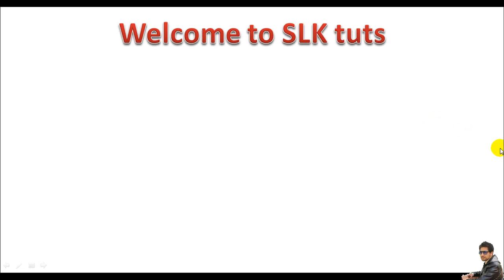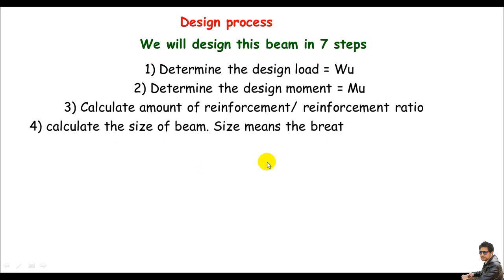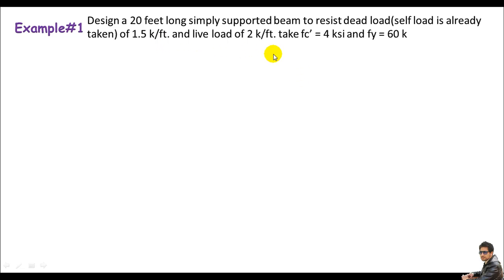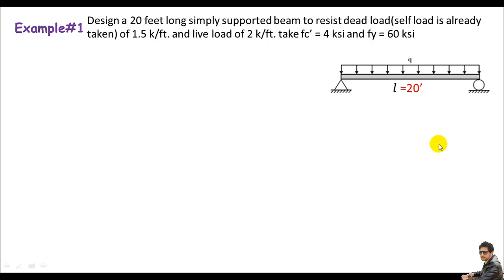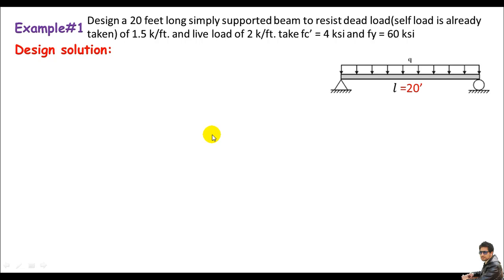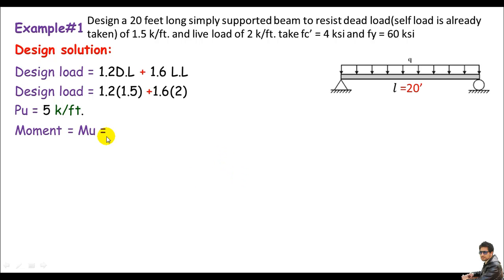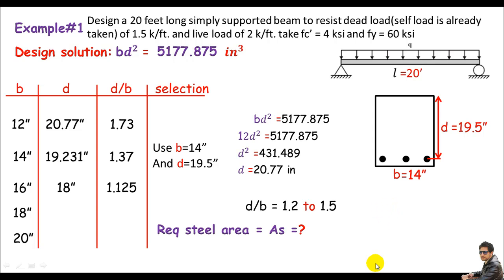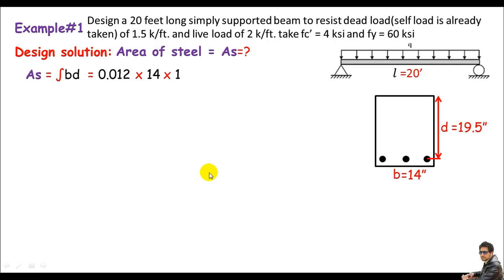RCD:- Beam design / design of single reinforced concrete beam section